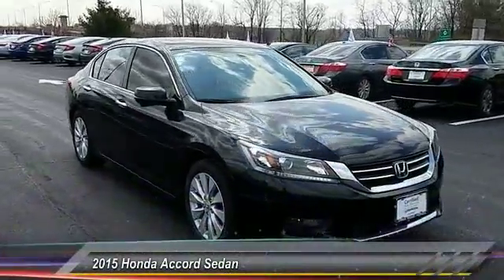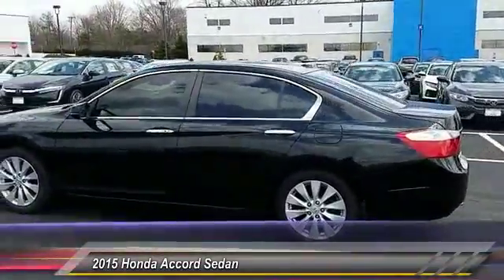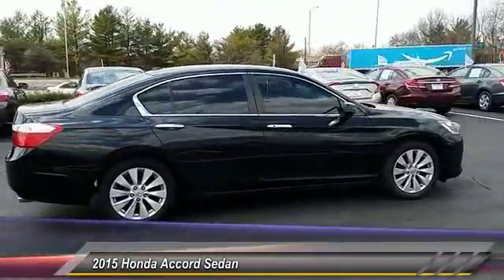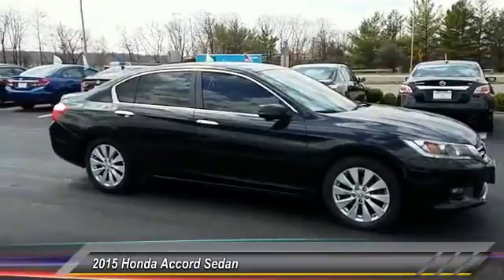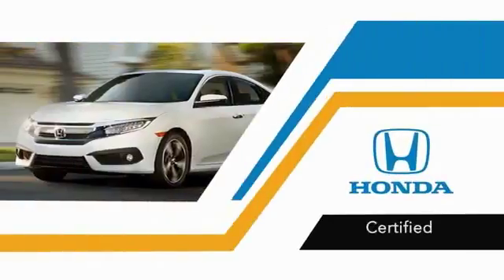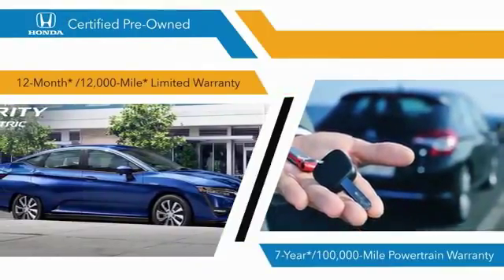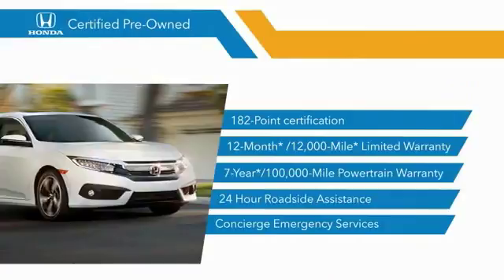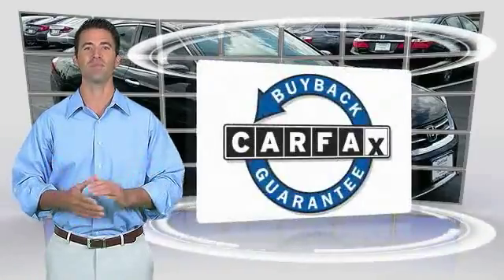2015 Honda Accord Sedan Edison NJ 9543P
2015 Honda Accord Sedan EX-L

CARFAX 1-Owner, Honda Certified, Excellent Condition. FUEL EFFICIENT 36 MPG Hwy/27 MPG City! Crystal Black Pearl exterior and Ivory interior. Moonroof, Heated Leather Seats, Satellite Radio, Aluminum Wheels, Back-Up Camera CLICK ME!KEY FEATURES INCLUDELeather Seats, Sunroof, Heated Driver Seat, Back-Up Camera, Satellite Radio MP3 Player, Remote Trunk Release, Keyless Entry, Child Safety Locks, Steering Wheel Controls. Honda EX-L with Crystal Black Pearl exterior and Ivory interior features a 4 Cylinder Engine with 185 HP at 6400 RPM*. Non-Smoker vehicle, Balance of Factory Warranty if applicable.EXPERTS RAVEEdmunds.com's review says Both front and rear occupants will find plenty of legroom and shoulder room. The sedan's backseat is one of the best in this class, thanks to its combination of space and comfort.. Great Gas Mileage: 36 MPG Hwy.BUY WITH CONFIDENCECARFAX 1-Owner Balance of original 7-year/100,000-Mile Powertrain Warranty, Additional 1-year/12,000-mile Non-Powertrain Warranty, Vehicle History Report, NO Deductible, 182-Point Inspection and Reconditioning, 24 Hour Roadside Assistance includes, towing, lock-out assistance, tire change and fuel delivery, SiriusXM free three-month trial period on eligible factory equipped vehiclesVISIT US TODAYWelcome to Open Road Honda your online source for quality pre-owned automobiles. Our finance sources can accommodate any buyer with problem credit quick approvals and comfortable terms make it easy to drive away in the car of your choice. Open Road Honda is a family owned and operated business that has been in business for years. Our customers are our extended family and we strive to give them the service and attention that they deserve.Horsepower calculations based on trim engine configuration. Fuel economy calculations based on original manufacturer data for trim engine configuration. Please confirm the accuracy of the included equipment by calling us prior to purchase.